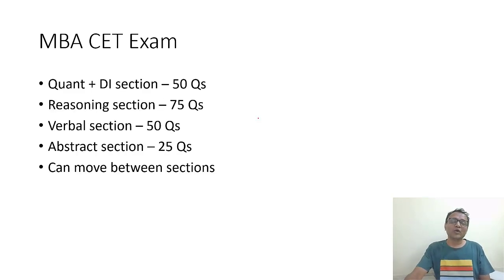CET 2024 Full Course | Course Alert | Patrick Dsouza | 3 times CET Rank 1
This video has details of the CET full course program.

Upcoming courses

• CAT
• CET

Test Series
• CAT
• CET
• IIFT
• XAT
• NMAT
• SNAP
• CMAT
• TISS

• CAT
• CET
• XAT
• IIFT
• NMAT
• SNAP
• CMAT